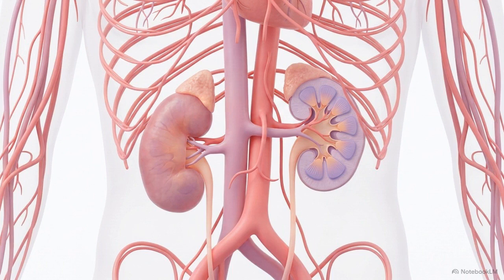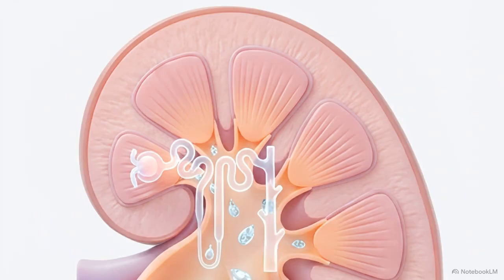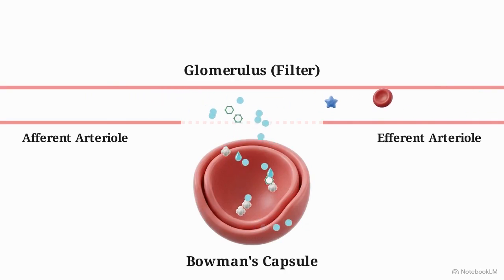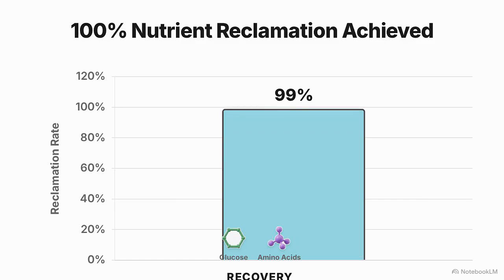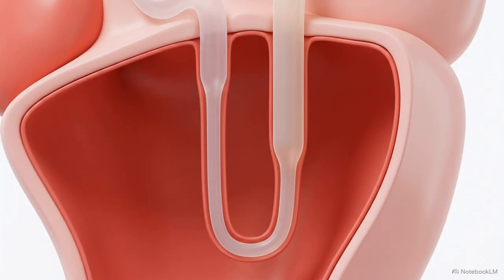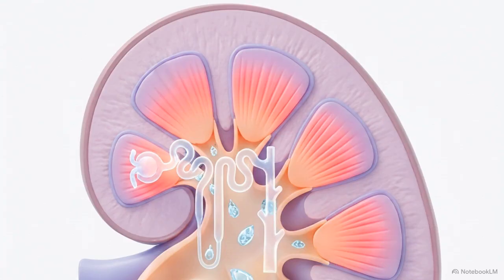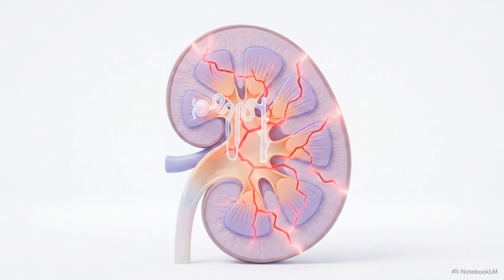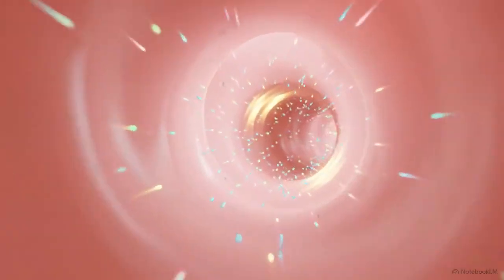Renal Physiology: Nephron Dynamics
To maintain a stable internal environment, the human body must continuously clear out metabolic byproducts. In this Renal Physiology masterclass, we cut straight through the dense textbook jargon and break down how the nephron functions as an energy-intensive, highly targeted physiological engine engineering your chemical survival.

We track the journey of blood plasma from the high-pressure filtration barrier of the glomerulus down through the specialized transport mechanics of the tubular network.

Here is what you will master in this session:

The Filtration & Reclamation Paradigm: Why the kidney relies on non-selective mass filtration followed by the highly aggressive, energy-consuming recovery of almost every drop of water and nutrient.

The Obligatory Urine Volume: The biophysical reason why the body has a strict minimum requirement of 0.5 L of urine per day to dissolve and excrete its daily solute load.

The PCT Workhorse: How the proximal convoluted tubule reabsorbs 65% of water and sodium, and 100% of glucose and amino acids using secondary active transport—and why its microscopic anatomy mimics spreading out cassava on a wide manbot mat to maximize surface area.

The Countercurrent Loop Mechanics: Unpacking the contrasting properties of the Loop of Henle. Why the thick ascending limb acts like a heavy plastic jerry can—holding water inside while actively pumping salt out to earn its title as the "diluting segment."

The Medullary Hypoxia Vulnerability: Tracing why the sluggish blood flow of the vasa recta (resembling a heavy rush-hour traffic jam on Ikot Ekpene road) leaves the metabolically hyperactive cells of the medulla permanently starved of oxygen and highly susceptible to acute kidney injury (AKI) from nephrotoxins.

Acid-Base Defense Architecture: How the tubular cells actively secrete hydrogen ions while reclaiming bicarbonate buffers to protect the body's strict arterial pH window (7.35 to 7.45) during metabolic acidosis.